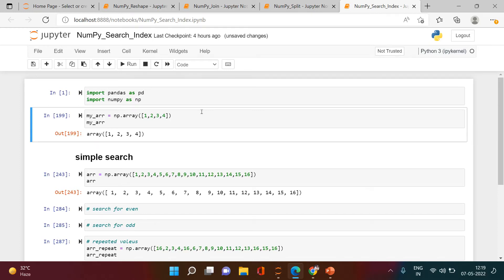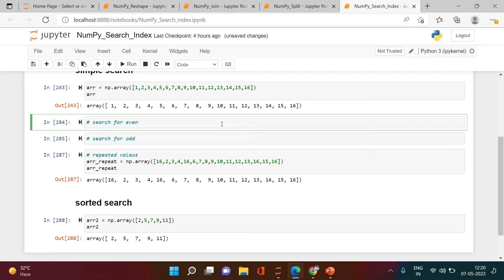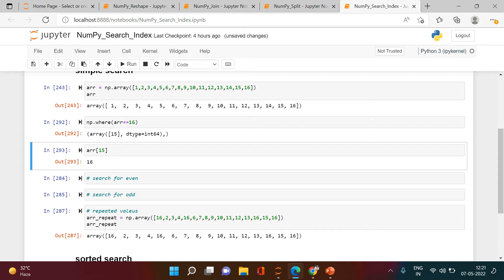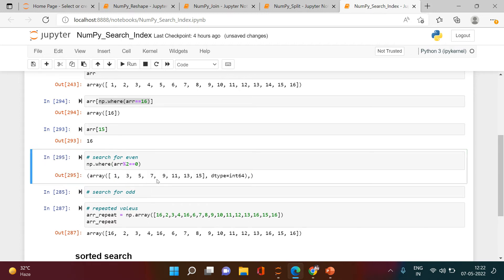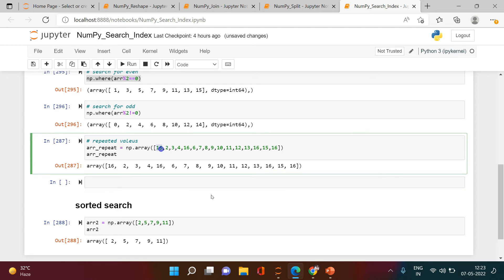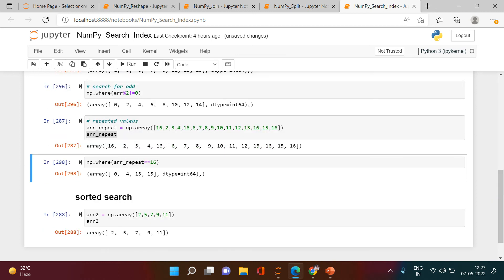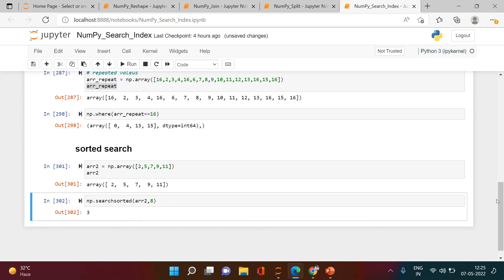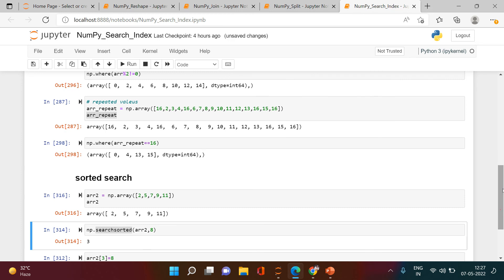Python NumPy|Search Through a Numpy Array | Python for Beginners | Learnerea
00:00 - Introduction
00:10 - Understanding why do we need this type of search
00:48 - Doing a simple search
02:21 - Search for even numbers in a NumPy Array
03:00 - Search for odd numbers in a NumPy Array
03:41 - Search for the repeated numbers in a NumPy Array
04:29 - Sorted search